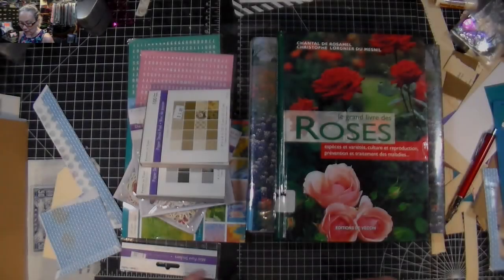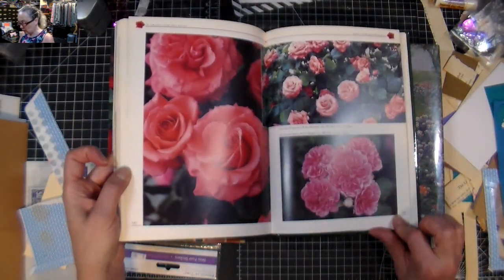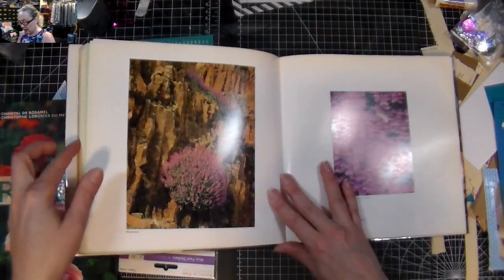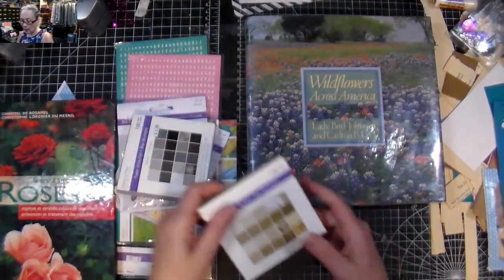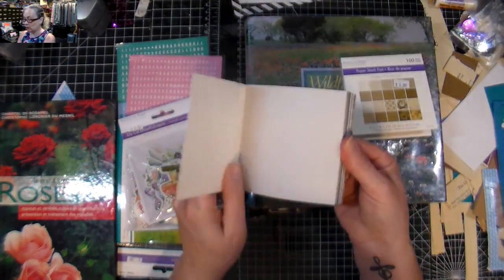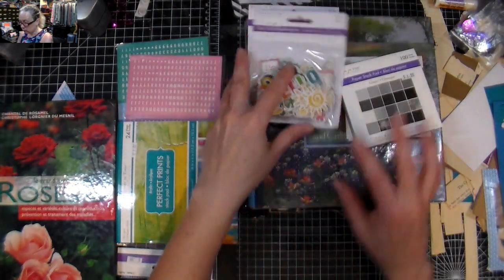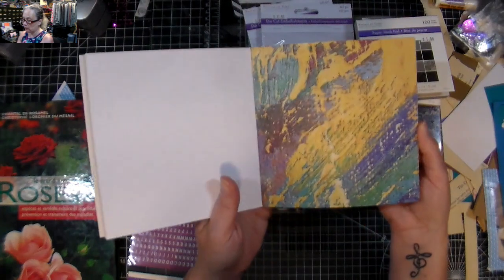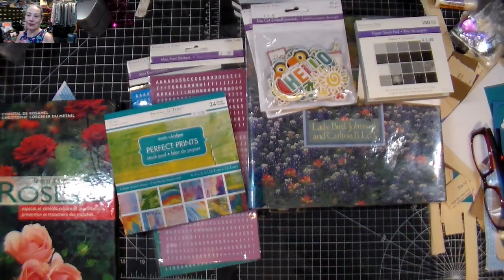Mini haul of books and ephemera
Today I'm sharing with you a mini haul but it was a fun one nonetheless.  I hope you will enjoy it :)

Snail mail:
CP 43530 Roxboro DDO
Dollard-des-ormeaux, QC
H8Y 3P4
Canada